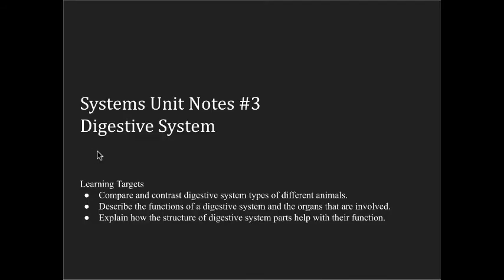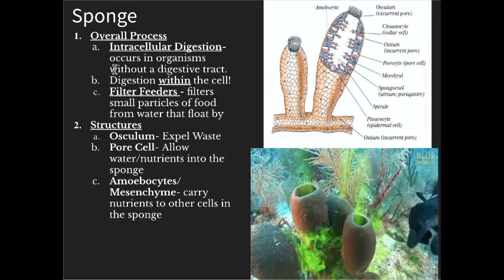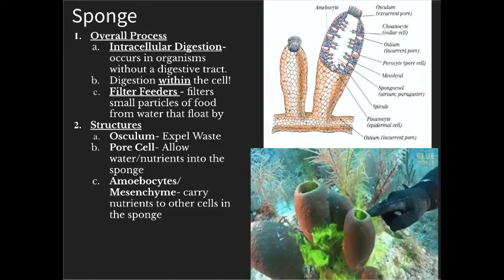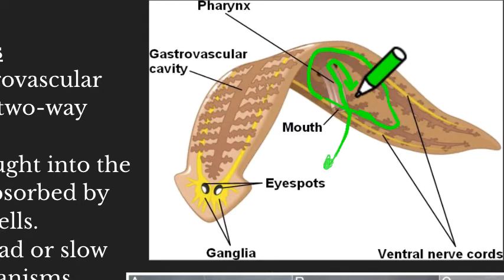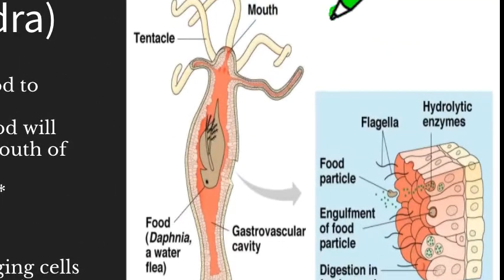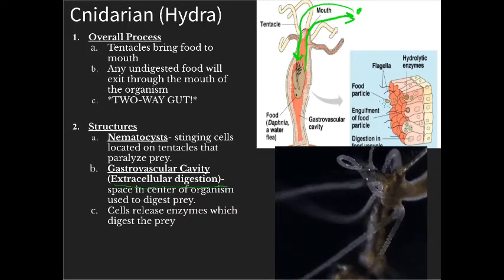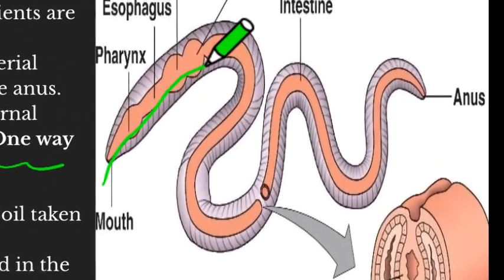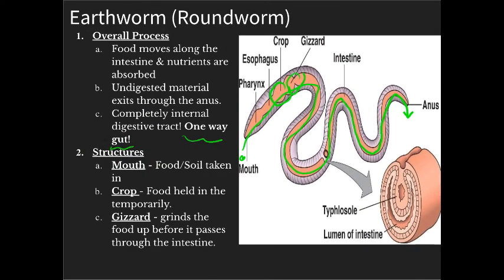Comparative Systems Digestive Notes